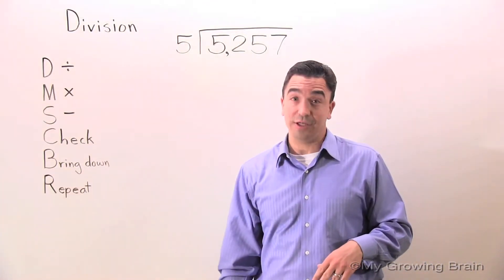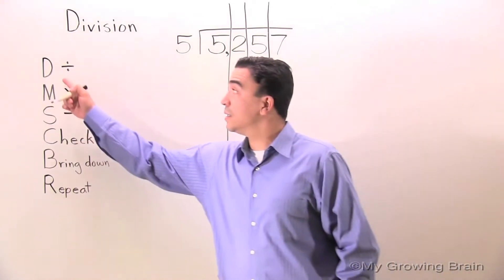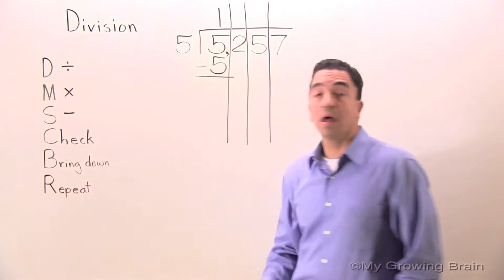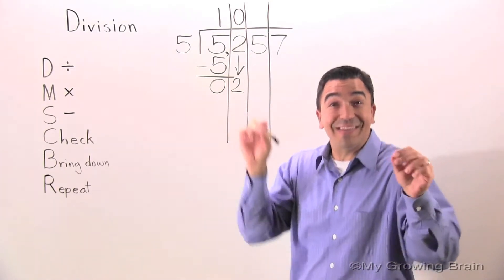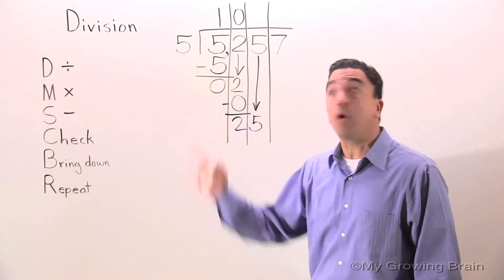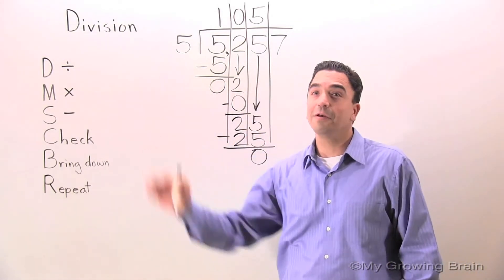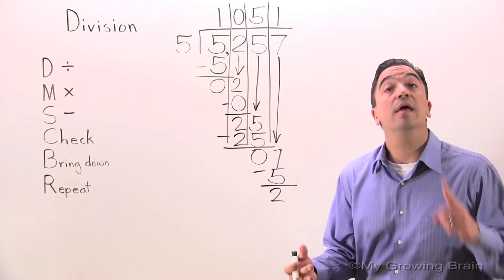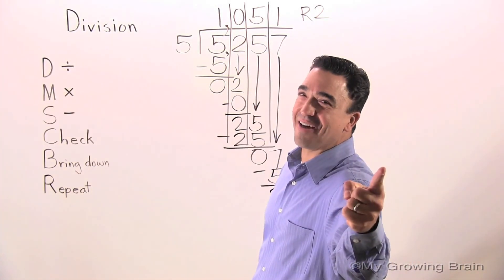Division: 4 Digit by 1 Digit (0 in the Quotient with Remainder) / My Growing Brain